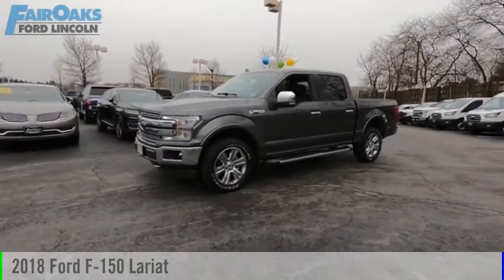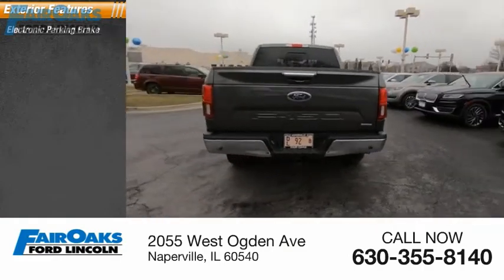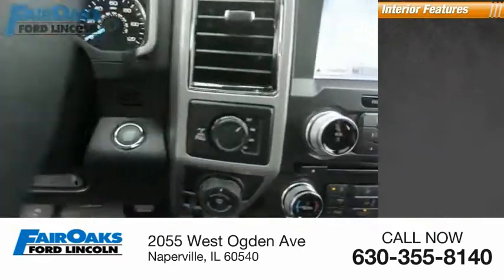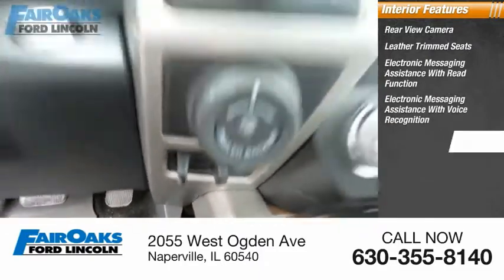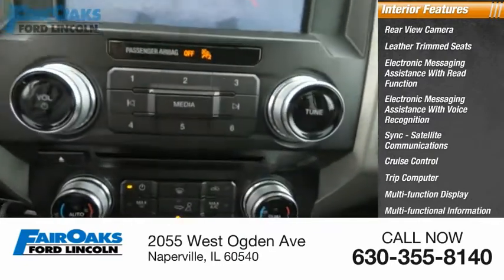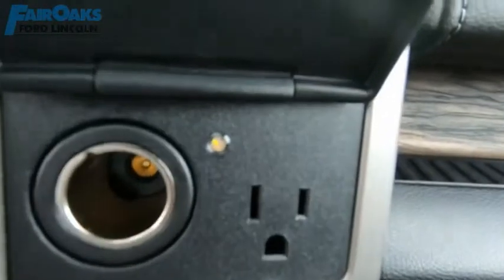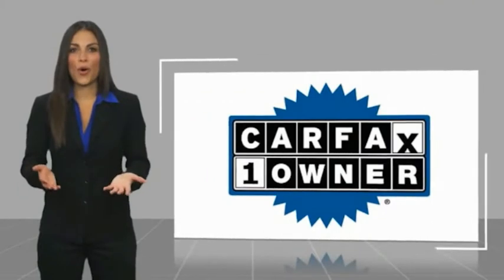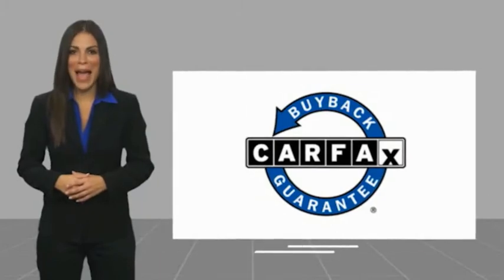2018 Ford F-150 DS419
2018 Ford F-150 Lariat

New Price! CARFAX One-Owner. Clean CARFAX. Magnetic Metallic 2018 Ford F-150 Lariat 4WD 10-Speed Automatic EcoBoost 3.5L V6 GTDi DOHC 24V Twin Turbocharged Clean CARFAX, Clean AutoCheck, 1 Owner, Apple CarPlay, Android Auto, F-150 Lariat, 4D SuperCrew, EcoBoost 3.5L V6 GTDi DOHC 24V Twin Turbocharged, 4WD, 110V/400W Outlet, 2nd Row Heated Seats, Automatic High Beam w/Rain-Sensing Wipers, BLIS Blind Spot Information System, Chrome 2-Bar Grille w/4 Minor Bars, Chrome Angular Step Bars, Chrome Door & Tailgate Handles w/Body-Color Bezel, Chrome Skull Caps on Exterior Mirrors, Class IV Trailer Hitch Receiver, Equipment Group 502A Luxury, Extended Range 36 Gallon Fuel Tank, Heated Steering Wheel, Higher-Capacity Radiator, Higher-Power Cooling Fans, Integrated Trailer Brake Controller, Lariat Chrome Appearance Package, Leather-Trimmed Bucket Seats, LED Sideview Mirror Spotlights, Max Trailer Tow Package, Power Glass Sideview Mirr w/Chrome Skull Caps, Power Tilt/Telescoping Steering Column w/Memory, Pro Trailer Backup Assist, Quad Beam LED Headlamps & LED Taillamps/Fog Lamps, Radio: B&O Play Premium Audio System, Remote Start System w/Remote Tailgate Release, Reverse Sensing System, Single-Tip Chrome Exhaust, SYNC Connect, Twin Panel Moonroof, Universal Garage Door Opener, Upgraded Front Stabilizer Bar, Voice-Activated Touchscreen Navigation System, Wheels: 20 Chrome-Like PVD, Windshield Wiper De-Icer.  Odometer is 793 miles below market average!  Awards:   * 2018 KBB.com 10 Most Awarded Brands   * 2018 KBB.com Brand Image Awards